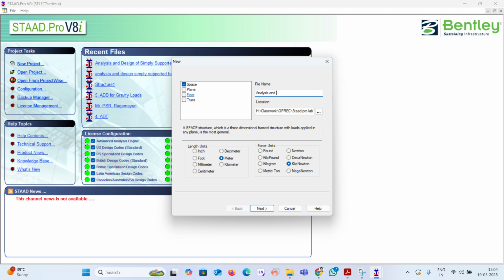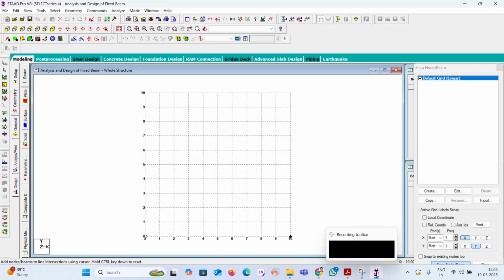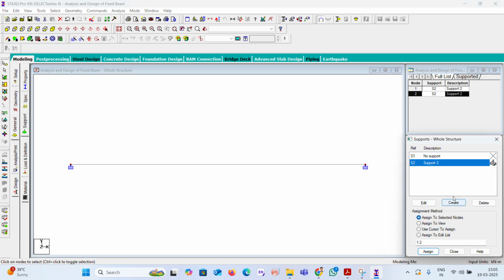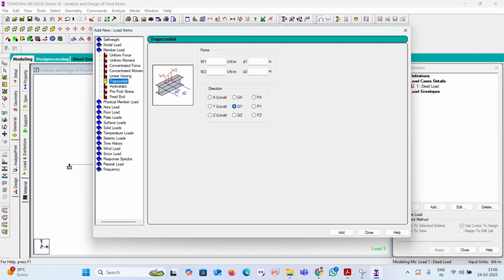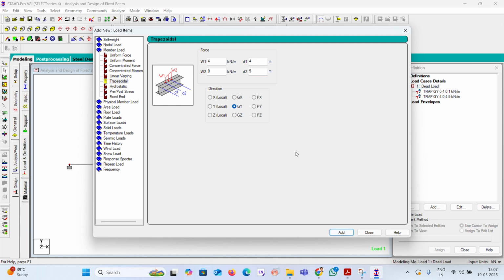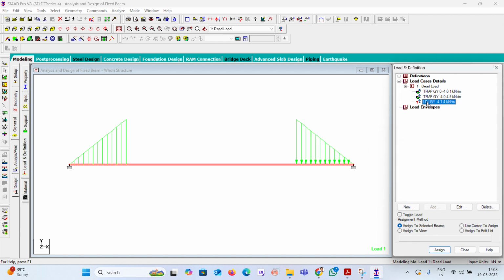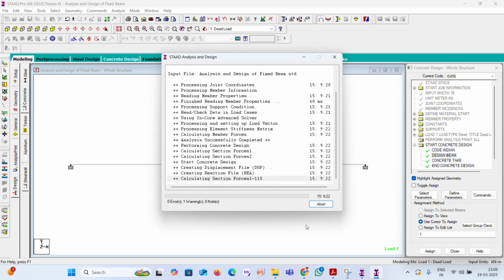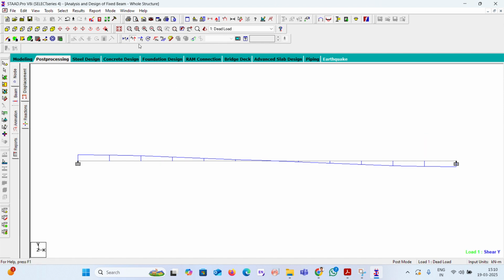4 Analysis and Design of Fixed Beam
Analysis and Design of Fixed Beam using STAAD. Pro